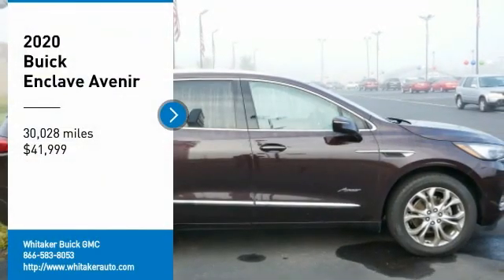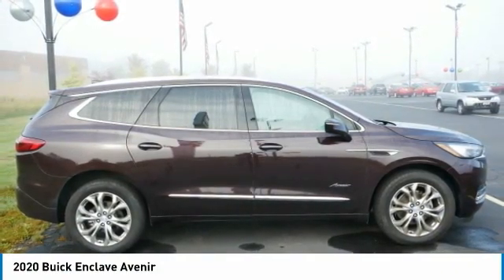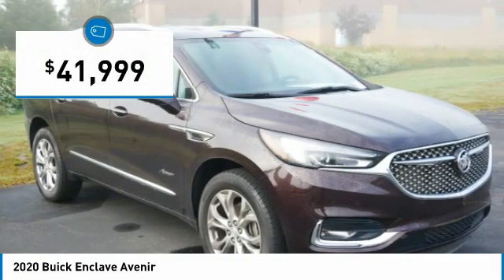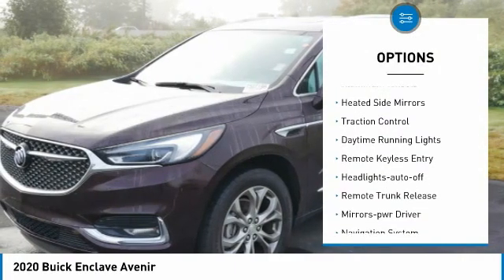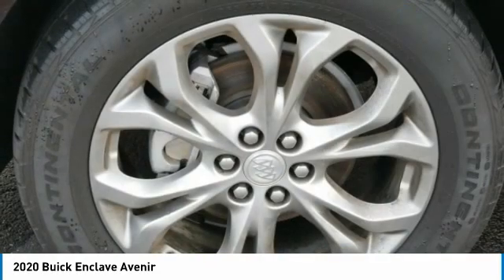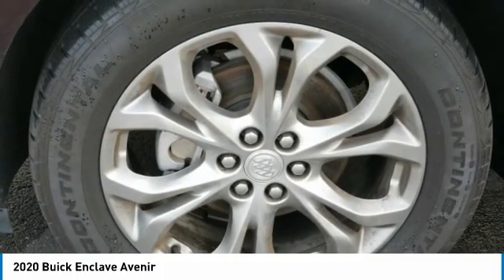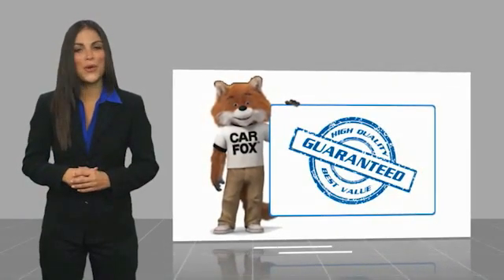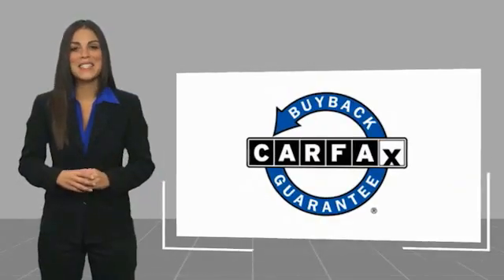2020 Buick Enclave Forest Lake Minneapolis St. Paul P3487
2020 Buick Enclave Avenir

131 19th St. SW

All Wheel Drive, No Accidents On Record, 3.6L V6 SIDI VVT, Dual Skyscape Sunroof with 2nd Row Skylight, Heated and Cooled Leather Seats, Heated 2nd Row Seats, Heated Leather Wrapped Steering Wheel with Audio Controls, Front Seat 4-Way Power Lumbar Seat Adjuster w/Massage Feature, Remote Engine Start, Keyless Pushbutton Start, EZ Key Passive Entry System, HD Surround Vision, Inside Rearview Mirror w/Full Camera Display, Radio: Buick Infotainment Sys AM/FM Stereo w/Nav, Apple CarPlay/Android Auto, Bose Premium Sound System, Adaptive Cruise Control, Lane Change Alert with Side Blind Zone Alert, Rear Cross Traffic Alert, Forward Collision Alert, Enhanced Automatic Emergency Braking, Lane Keep Assist with Lane Departure Warning, Front & Rear Park Assist, Tri-Zone Climate Control, Auto High-beam Headlights, Hitch Guidance w/Hitch View, Power Rear Liftgate, Wheels: 20 Aluminum w/Premium Pearl Nickel Finish. LIFETIME POWERTRAIN WARRANTY AT NO CHARGE! Priced below KBB Fair Purchase Price!brbrbr2020 Buick Enclave Avenir Rich Garnet MetallicbrbrPlease go to Whitakerauto.com to view the vehicle history on this vehicle. OUR BEST PRICE PRICING STRATEGY FOR OUR PRE-OWNED VEHICLES IS POWERED BY SOME GREAT SOFTWARE THAT INSURES YOU ARE GETTING THE BEST DEALS AROUND FOR THE EQUIPMENT ON THESE VEHICLES! At WHITAKER our name means a GREAT DEAL. Whitaker Buick GMC is proud to serve the Minneapolis Minnesota and surrounding areas including St. Paul, St. Cloud, Duluth, Cambridge, Pine City, Rush City, Chisago, Forest Lake, Isanti, Anoka, Ham Lake, White Bear Lake, Hugo, Osceola, St. Croix Falls, Hinckley and more!